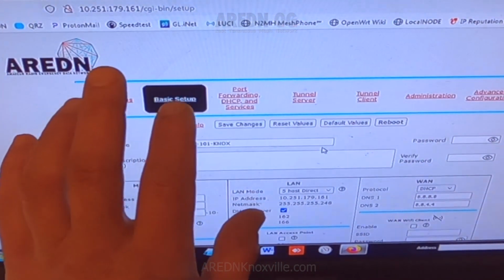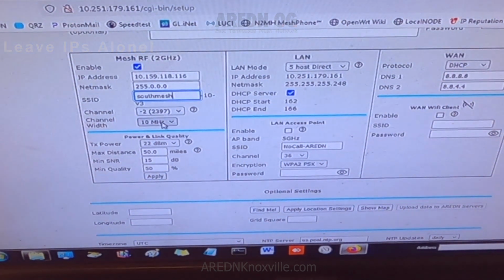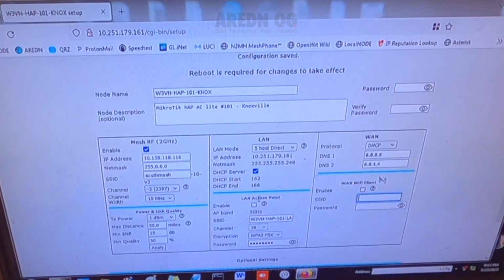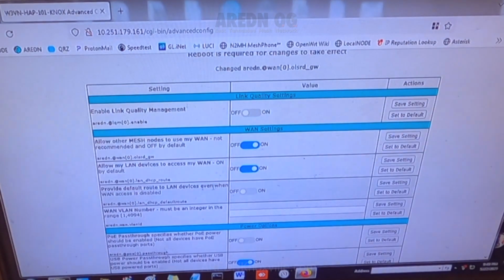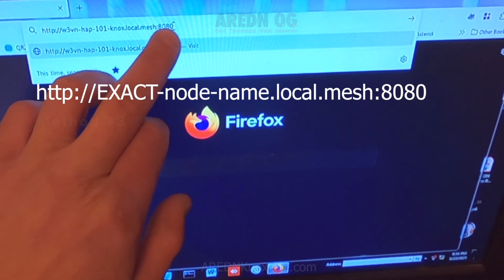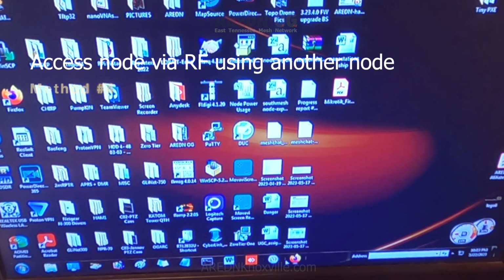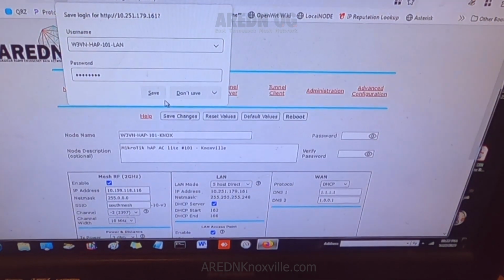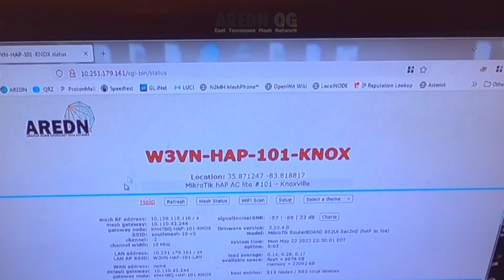AREDN 3 Configure Node-Supernode problems and how to solve-basic southmesh AREDN node configuration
Part 3 of getting started with AREDN mesh networking. Basic Southmesh AREDN node configuration, and several problems you're likely to run into, and how to solve them, especially with a bad firmware release like 3.4.23.0. Methods for accessing your AREDN node: LAN, WAN, RF, Ethernet.

AREDN OG- East Tn Mesh Network- is currently building out the wireless AREDN mesh network in east Tennessee in support of emergency services and the community at large in the event of a catastrophic disaster rendering commercial power and internet inoperable.

For absolute beginners, start at AREDN 1, Getting Started. Advertised services will be in a future video, for connecting IP phones, cameras, servers and much more onto the AREDN mesh network.

Amateur Radio Emergency Data Network provides high-speed wireless internet up to 50 miles away line-of-sight, and can be built on solar and battery power in order to be completely independent of commercial power. The more nodes the better, making everyone more resilient and likely to survive a disaster. for more information and to sign up as a node operator, or to host a node on your property. Free equipment is provided for those who qualify. This is a self-funded volunteer community service and no money will ever change hands.